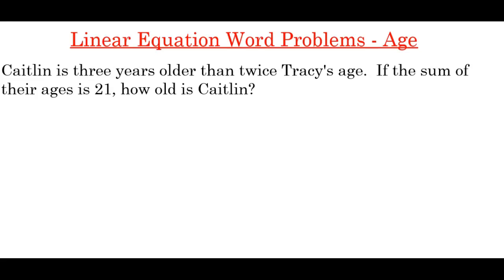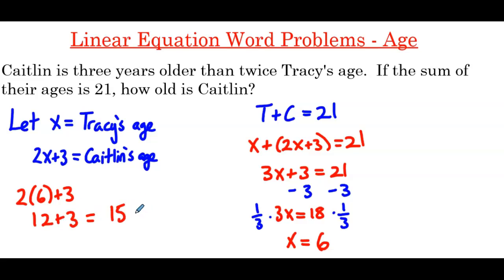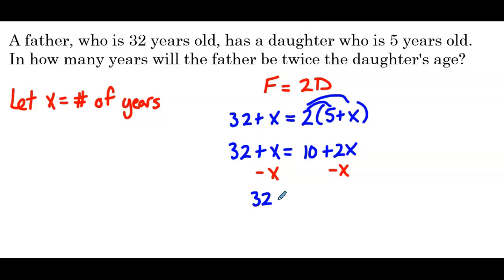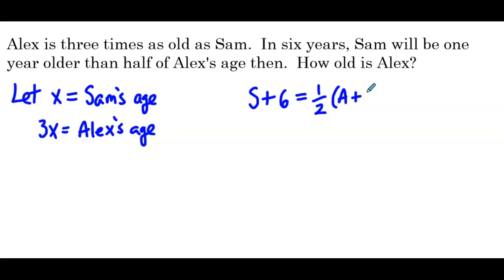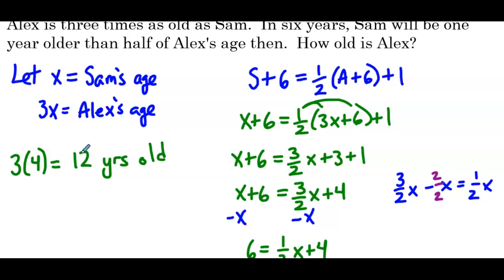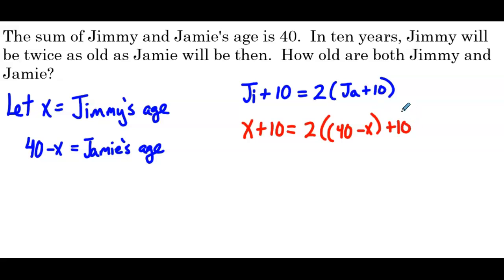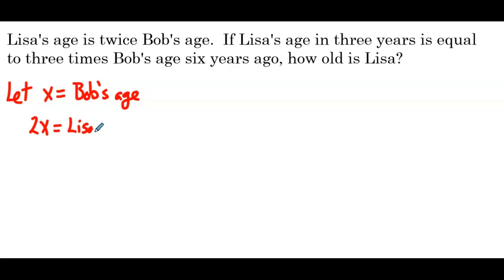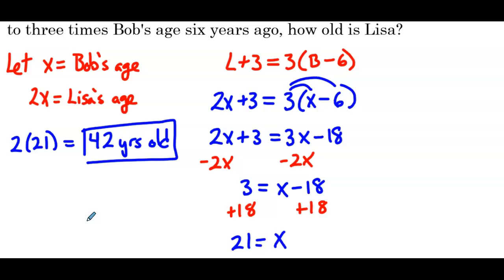Linear Equation Word Problems - Age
Join us in this video as we tackle age word problems! Learn how to use algebraic methods to solve problems related to age differences, current ages, and future ages of individuals. With step-by-step examples and clear explanations, you'll gain the skills needed to approach these problems confidently.

Chapters
0:00 Present Ages Word Problem - Sum of Ages
2:23 Future Ages Word Problem - In how many years
4:32 Future Ages Word Problem - Unknown Ages
7:21 Future Ages Word Problem - Sum of Ages
10:38 Future and Past Ages Word Problem